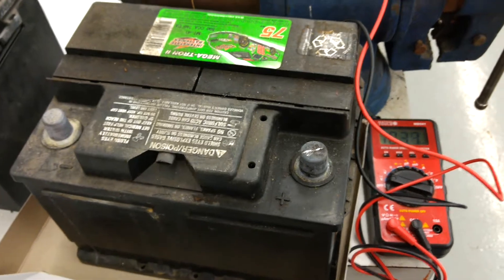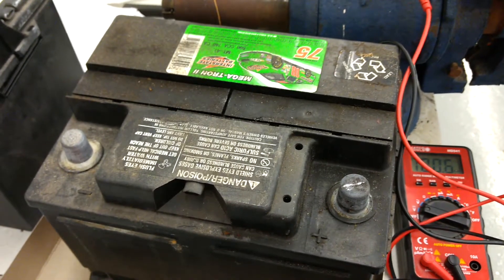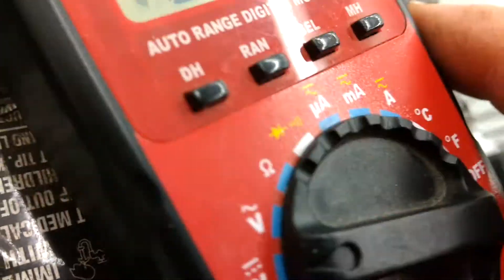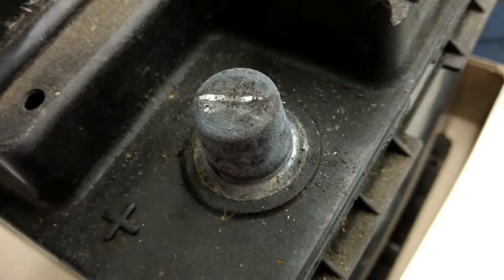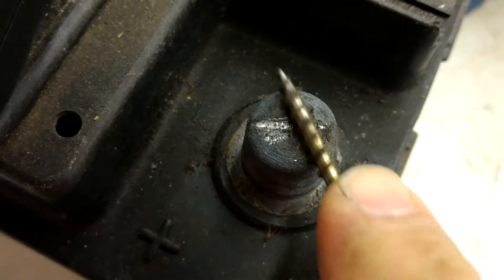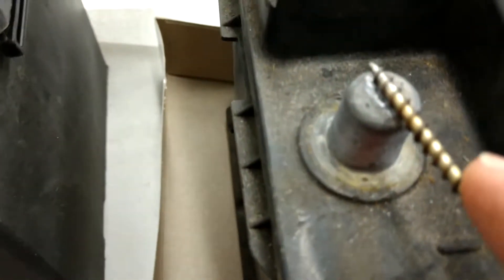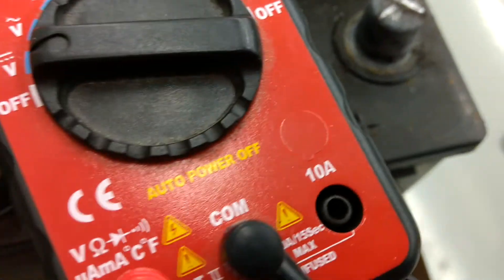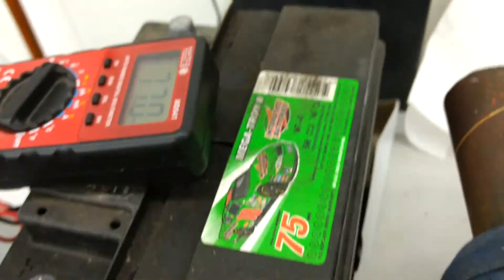Car battery voltage test, corroded terminals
This video shows you how this battery terminals are so very corroded with a thick layer of lead oxide, and how you can scrape it off with the threads of a long drywall screw. Sometimes you can get a bad voltmeter reading if the battery terminals are heavily corroded with lead oxide, so you need to clean it off.
Always recycle car batteries, they contain lead and acid and are dangerous and hazardous waste. if you don't know what to do with it, take it to Walmart and they will recycle it for you at no charge.